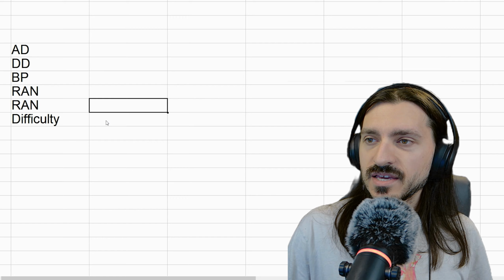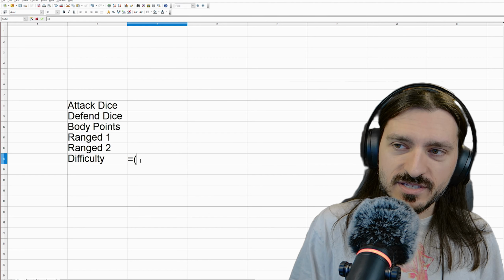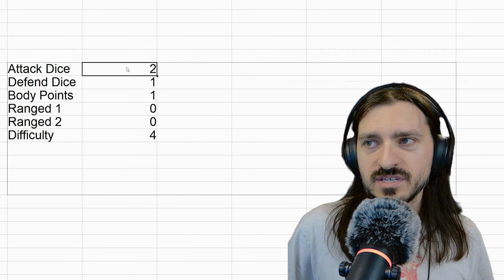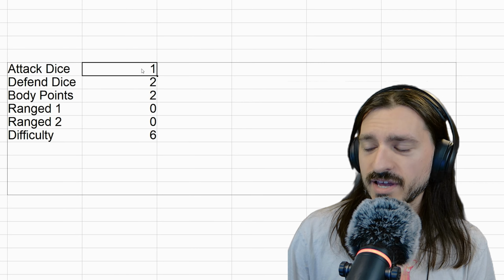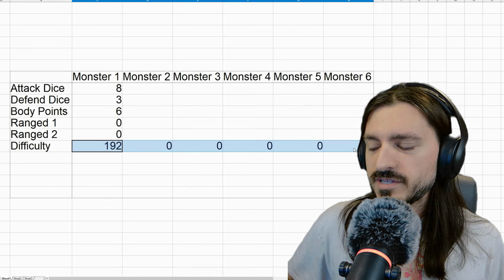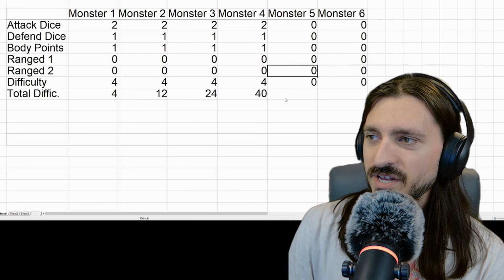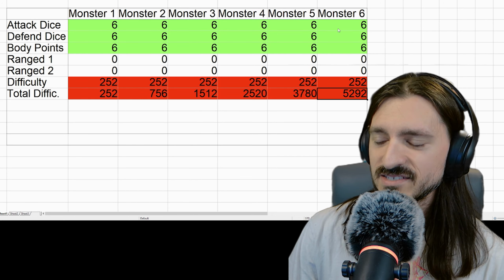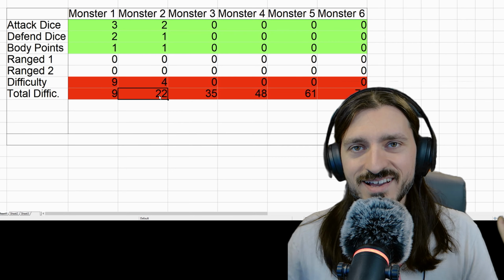Calculating HeroQuest Difficulty: Monster, Room, Quest and Campaign (Part 1)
...have a desire to calculate how difficult a given scenario might be?
Want a table you can easily plug numbers into to get consistent results?
Baffled by the existing tools and logic of current HQ difficulty calculators?

Well keep looking, this one is as convoluted and as contentious as they come!
But if you'd like to see what I've been cooking for my own homebrew and how I plan to adjust difficulty...well, take a peek at what I've got in store :)

We'll start with MONSTER and SKIRMISH difficulty, and later, work our way up to calculating Quest difficulty (which again, isn't as straightforward as you may be used to!)

-1~3 week turnaround time!